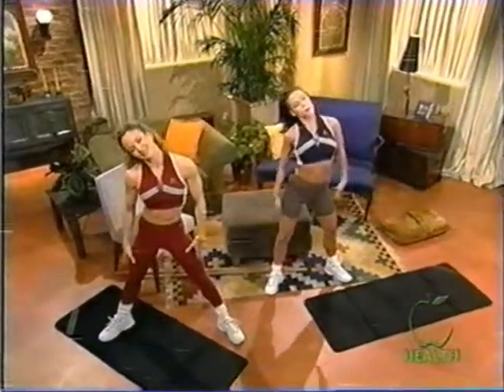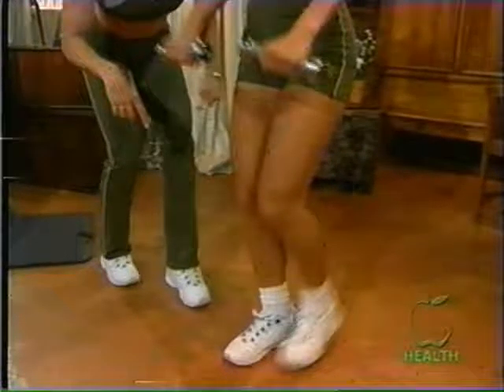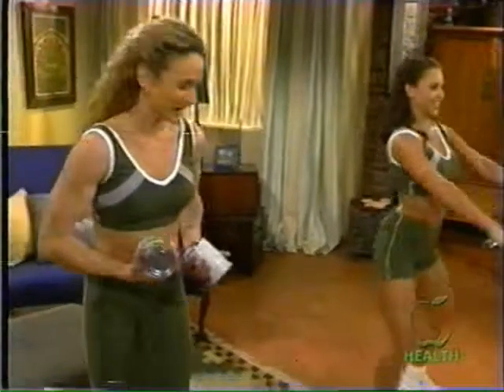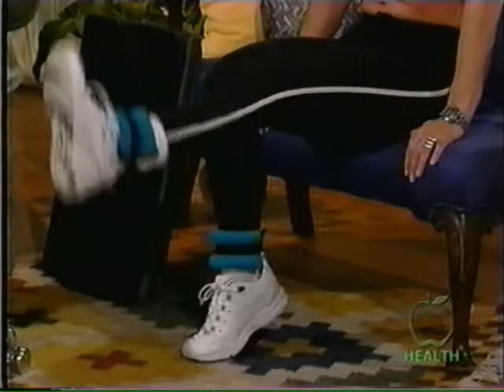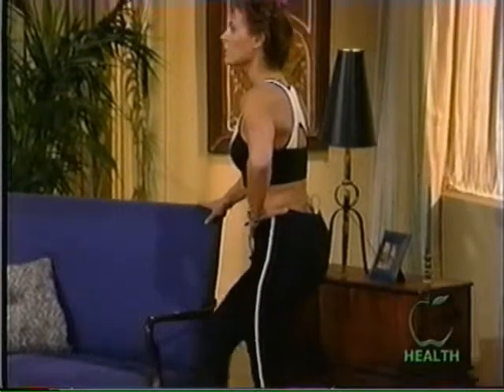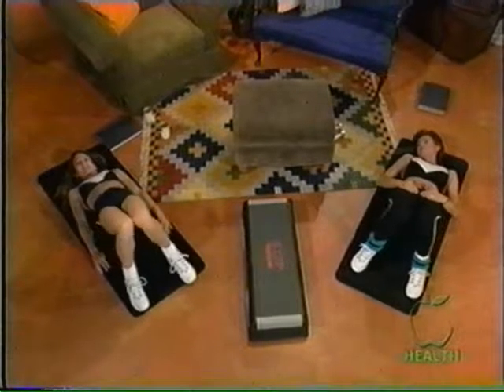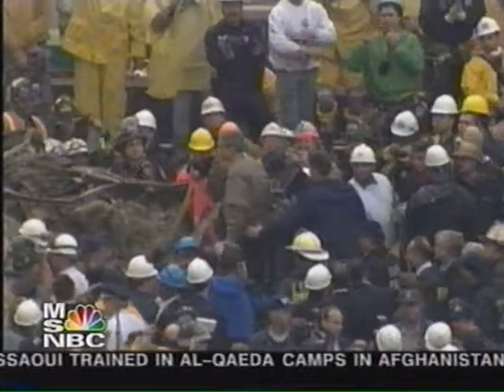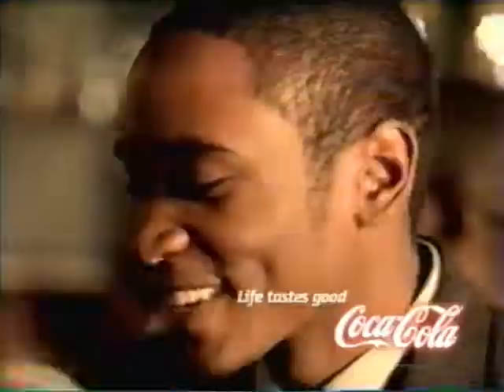Women Workout 2/8: 2in1 Full body & hot legs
Old but very efficient and short exercices for women.
Perfect for busy persons which just have 20min everyday to workout!
Video 2 on 8.